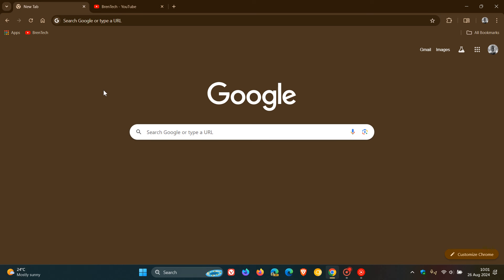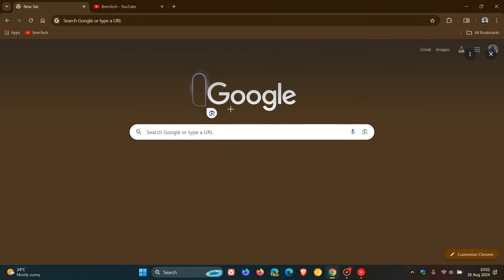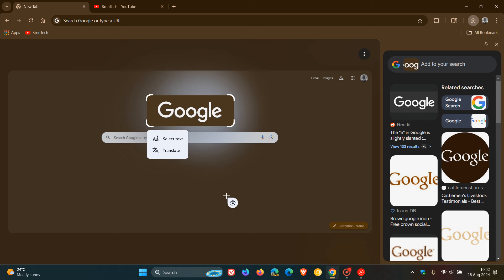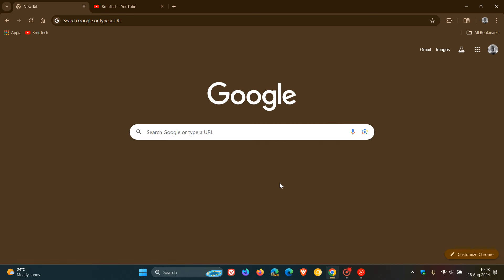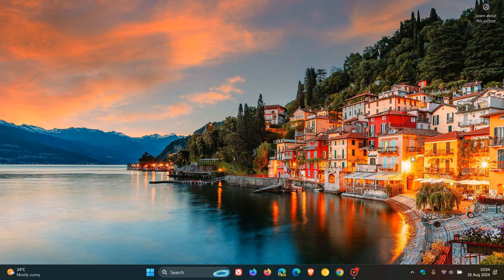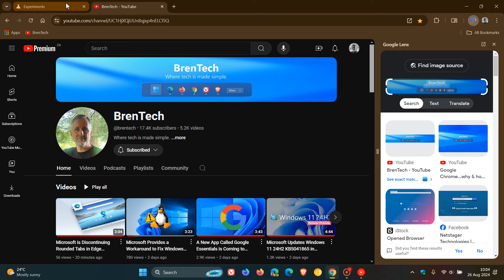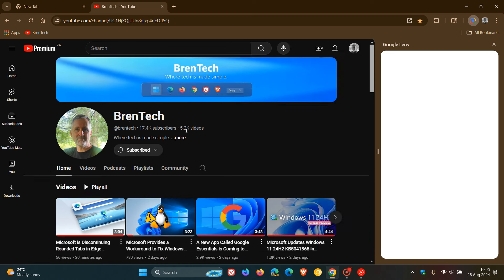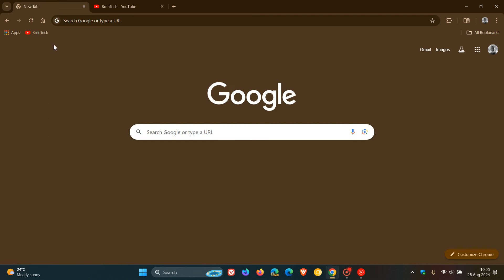How to Disable the New Google Lens Overlay in Chrome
In Google Chrome 128, Google updated the browser with a new Lens UI. If you prefer to search Google for images, you are able (for now) to restore the classic search option by disabling an experimental flag.